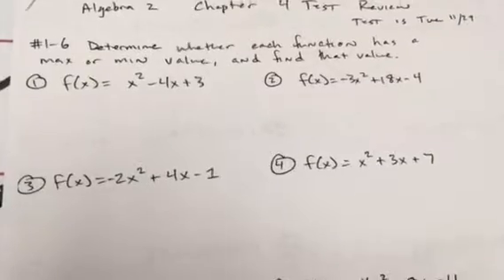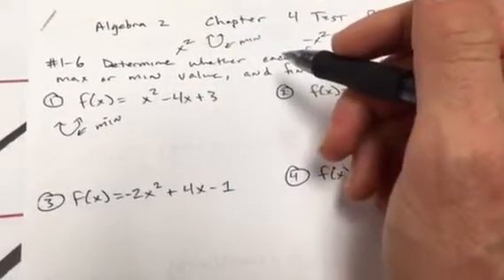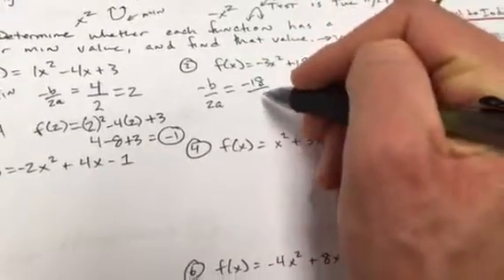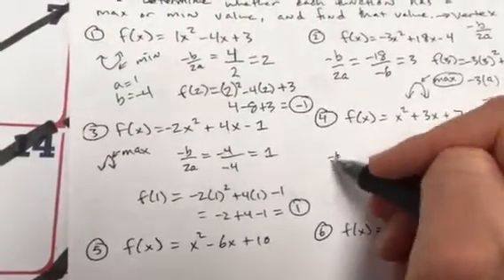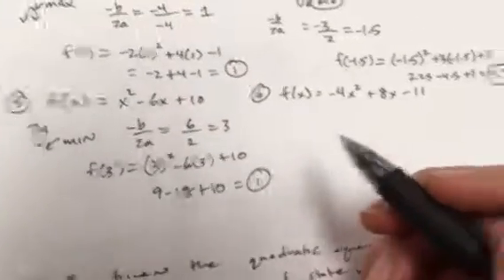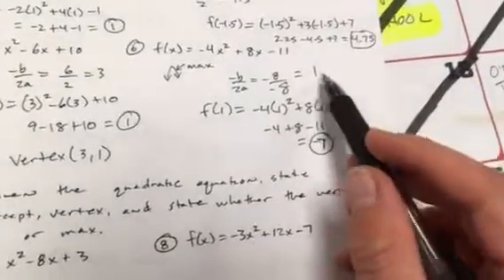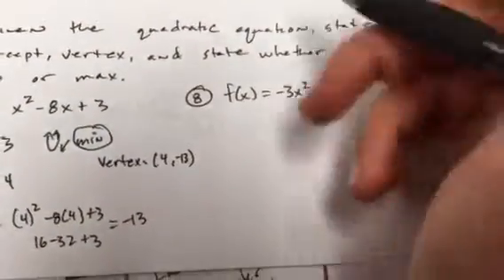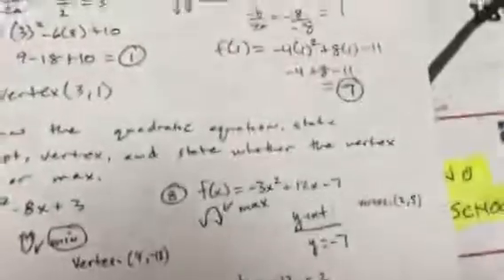Algebra 2 Chapter 4 Test Review Video Page 1